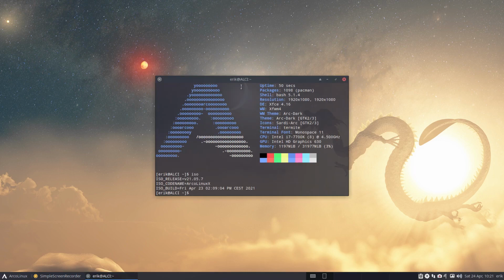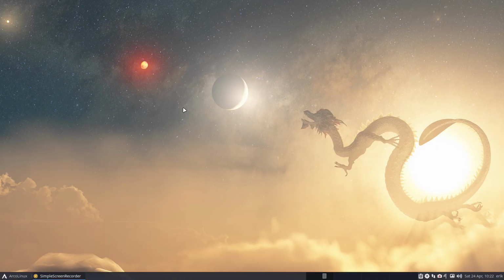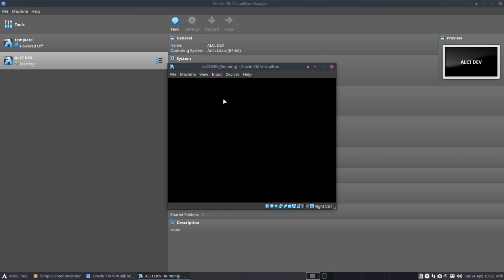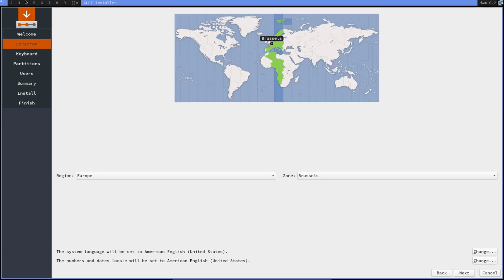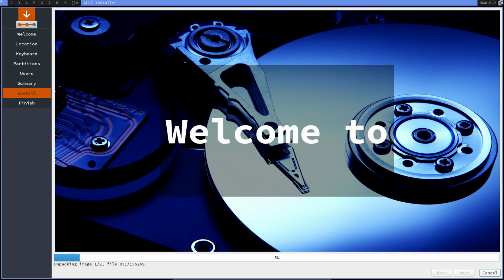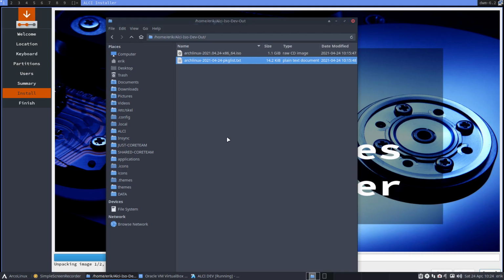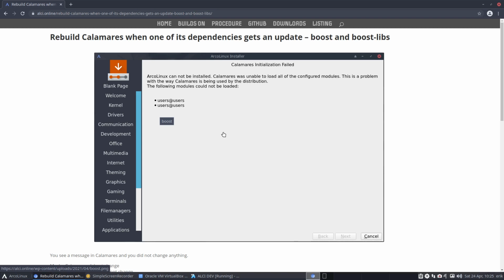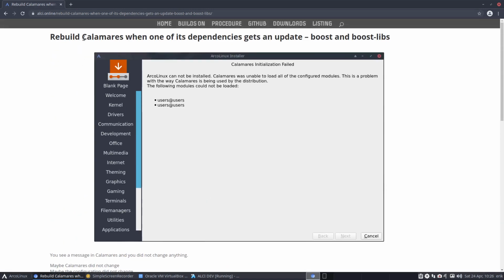ArcoLinux : 1976 ALCI - Result - building a new Calamares for the new kpmcore - 2/2